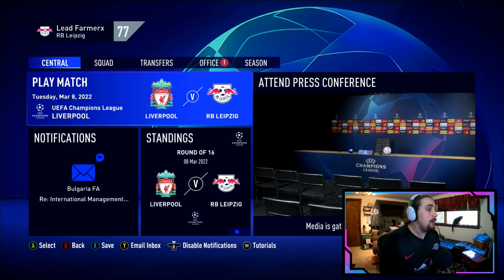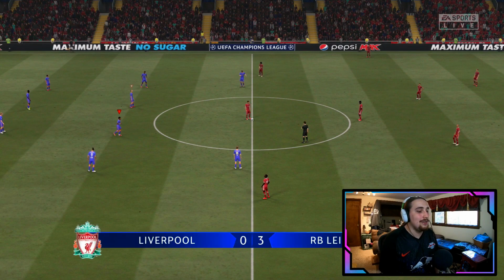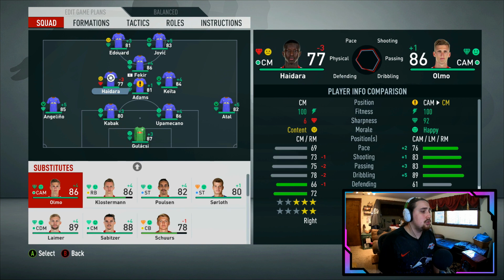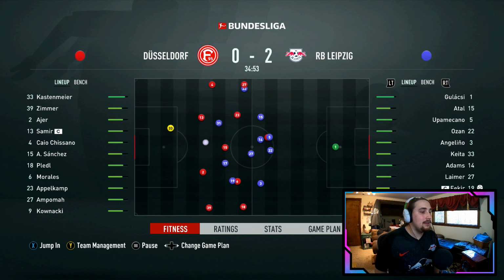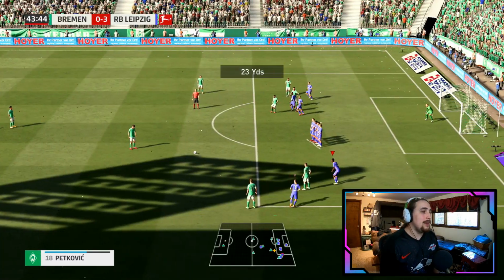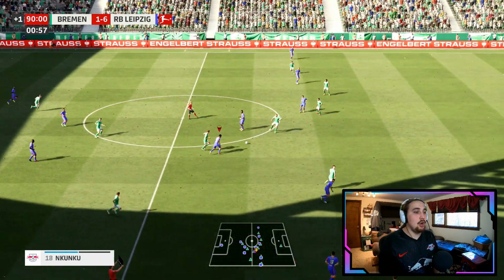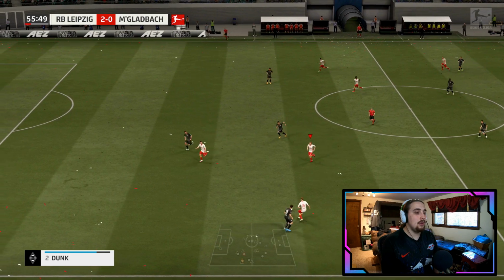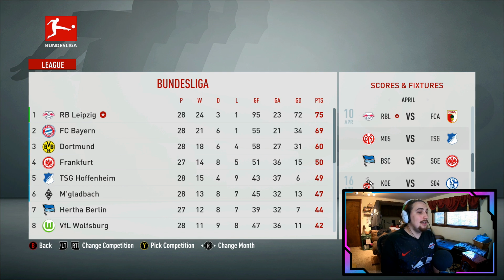RB Leipzig Career Mode Ep 31 - WE CAN TASTE IT! - Fifa 21